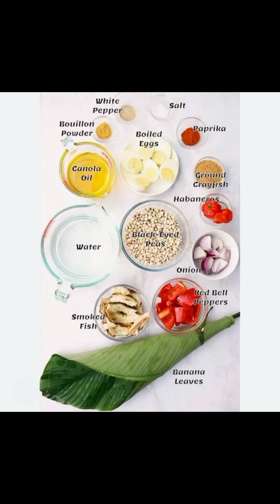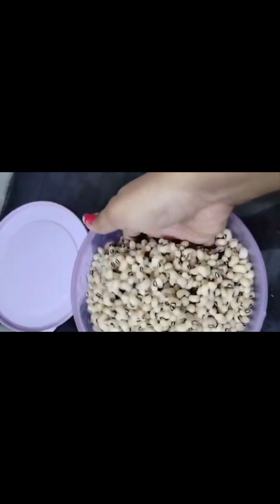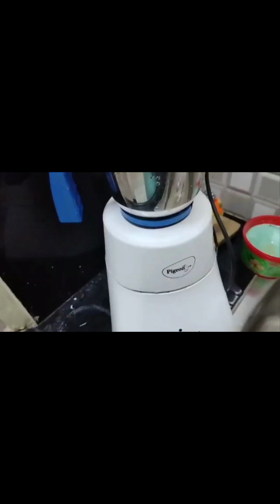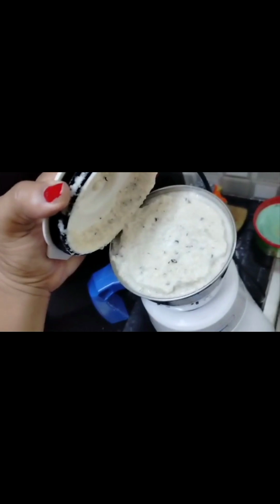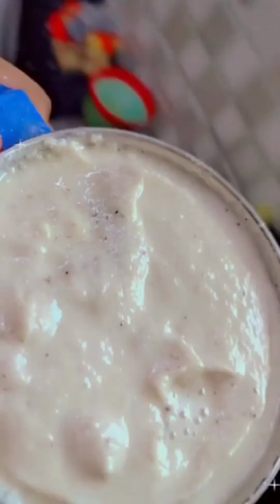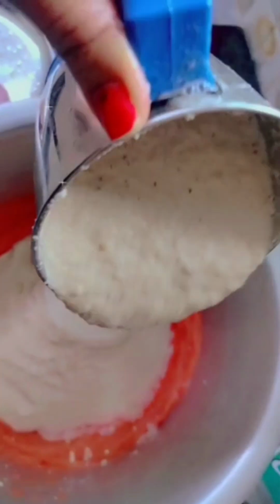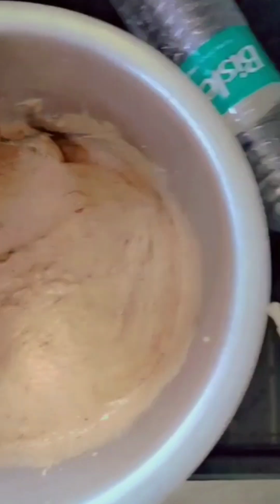HOW TO COOK MOI MOI (KOKI )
Cooking Moi moi Start to end with full recipe and ingredients.